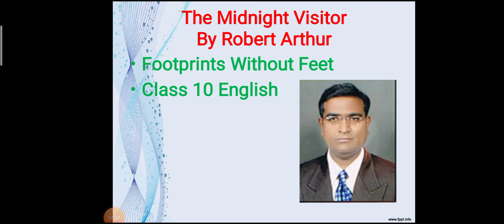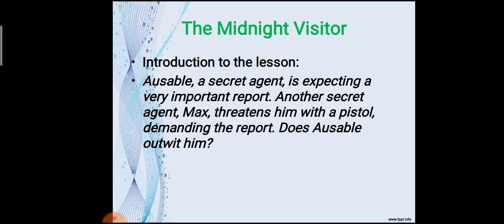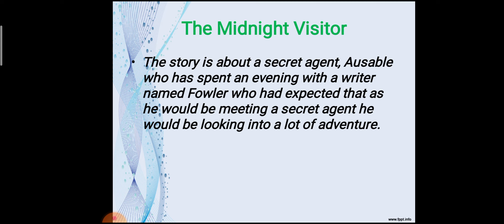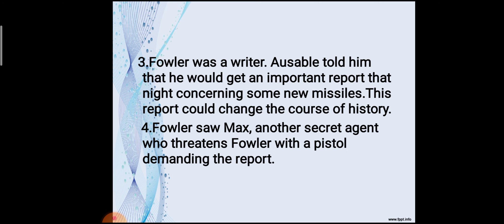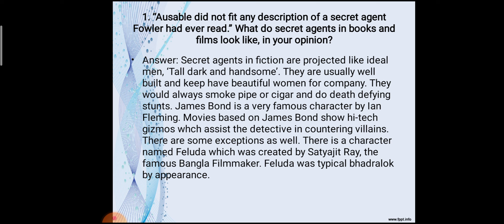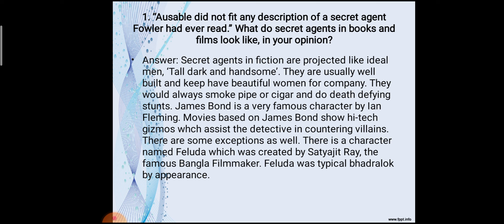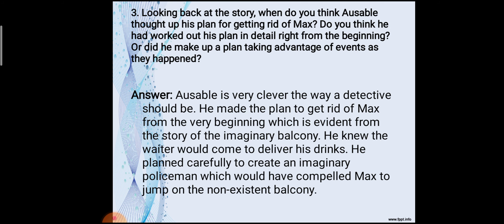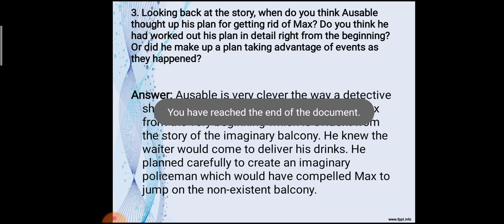THE MIDNIGHT VISITOR CLASS 10 CBSE EXPLANATION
CLASS 10 ENGLISH FOOTPRINTS WITHOUT FEET